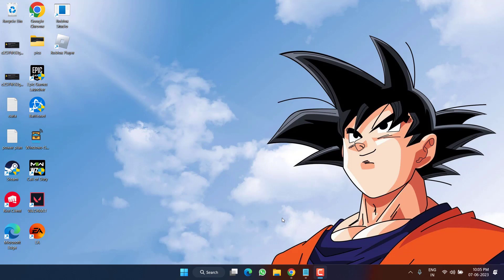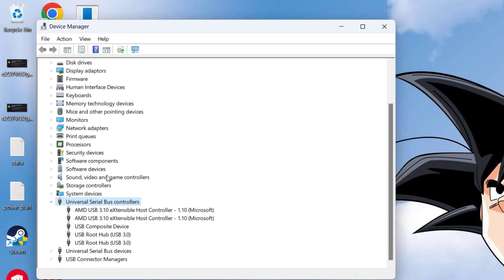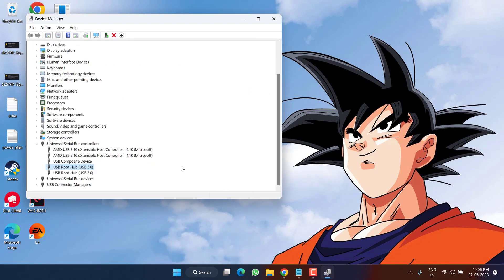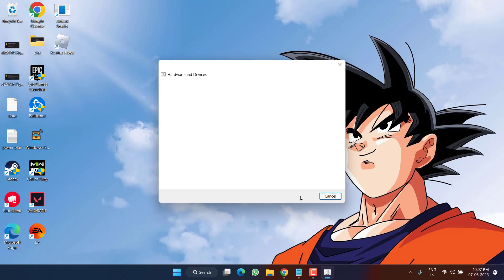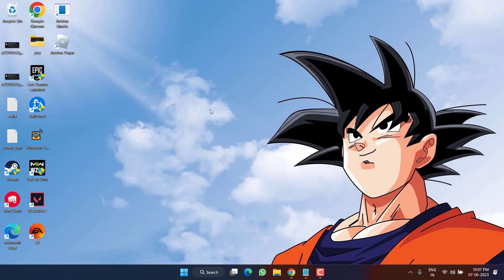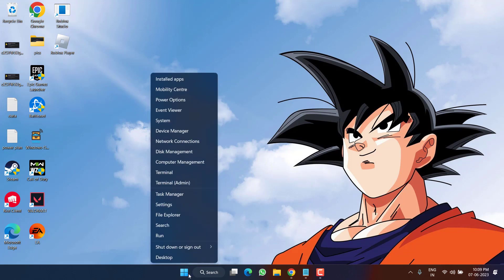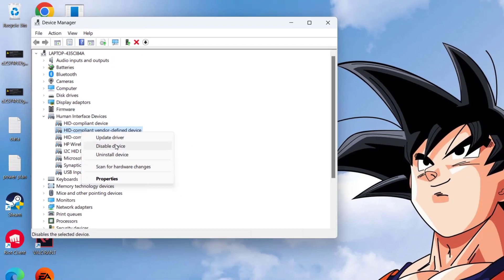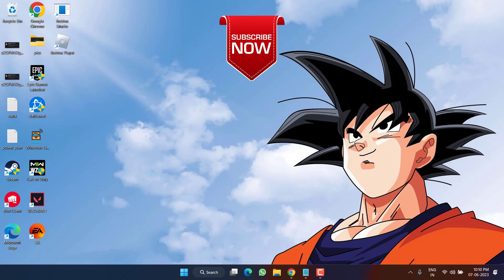USB controller resources exceeded | Not enough USB controller resource Fix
If you're experiencing issues with your USB controller. The error message "USB controller resources exceeded" or "not enough usb controller controller resources" typically indicates that there are too many USB devices connected to your computer, and the system is unable to allocate resources for all of them.
So this video is all about fixing the usb device issue of USB controller resources exceeded.

00:00 Introduction
00:18 Method 1 by updating the drivers manually
00:59 Method 2 by using the hardware troubleshooting
01:49 Method 3 by allocating more endpoint using usb 2.0